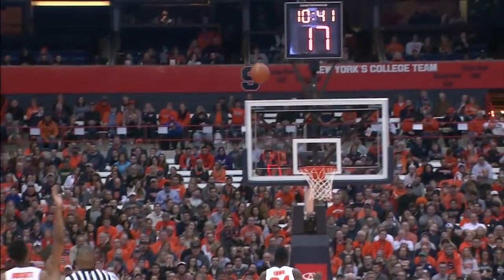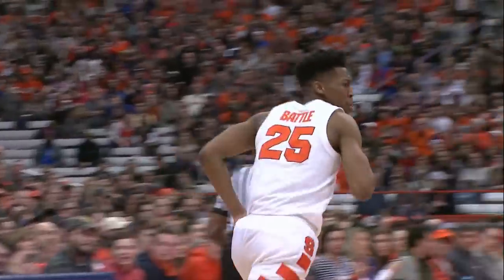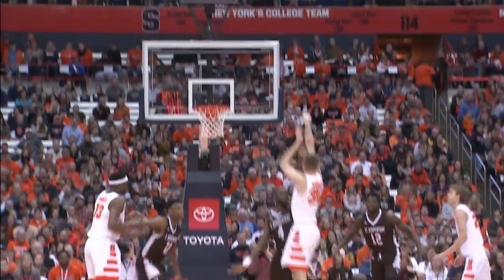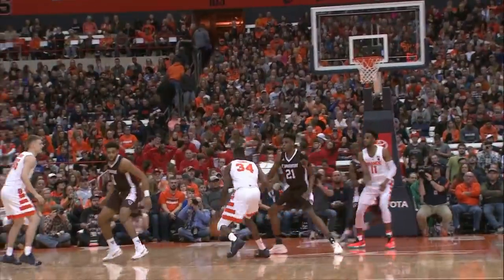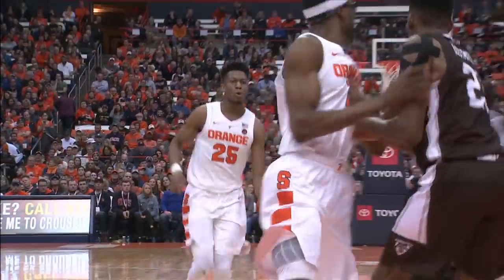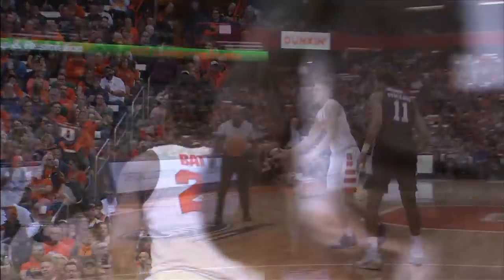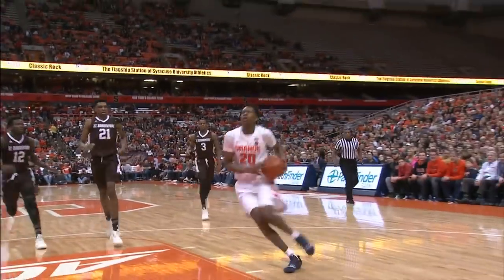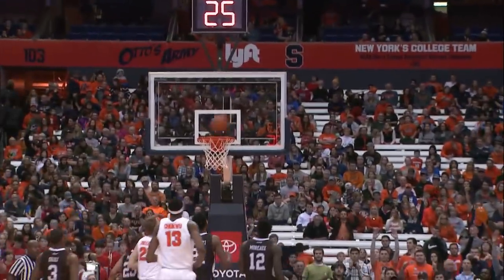Highlights | Syracuse vs St. Bonaventure